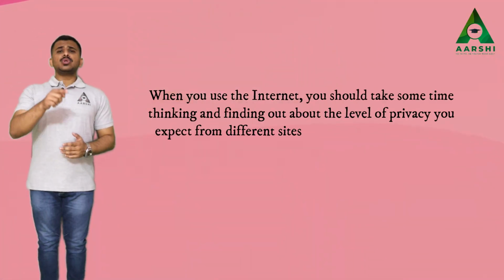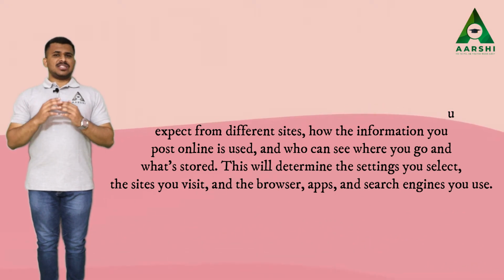Internet Privacy | Chapter-1 | Cyber Security Course || AZHAR-EduPoint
Welcome to @AZHAREduPoint's Cyber Security Course, aimed at people of all ages. I am Mohammad Azharuddin, Cyber Security Expert. In this course, we delve into the fascinating world of online security and privacy. In this episode, we shed light on the crucial topic of Internet Privacy.
In today's digital age, our online activities leave behind digital footprints that can be traced and analyzed. It's essential to understand the importance of safeguarding our personal information and maintaining control over our online presence. Join us as we explore the key aspects of Internet Privacy and provide practical tips to protect your sensitive data.
Throughout this video, we'll cover various topics, including:

1. The concept of Internet Privacy and its significance in today's interconnected world.
2. Common threats to online privacy, such as data breaches, tracking, and surveillance.
3. Strategies to enhance your online privacy, such as using strong passwords, enabling two-factor authentication, and employing virtual private networks (VPNs).
4. The role of privacy settings on social media platforms and how to manage them effectively.
5. Best practices for protecting your personal information while browsing the internet and using online services.

Song: Inspiring Cinematic Ambient - Aleksey Chistilin